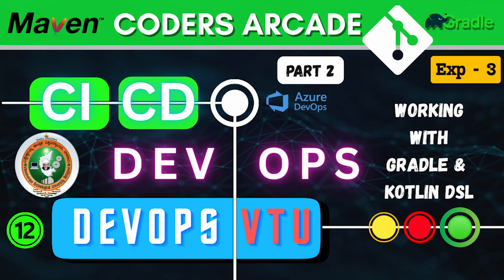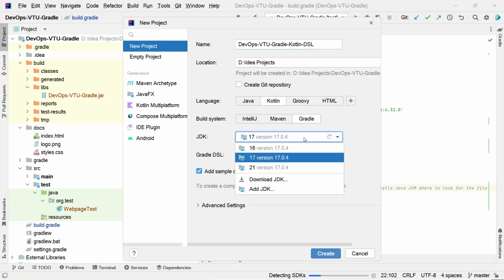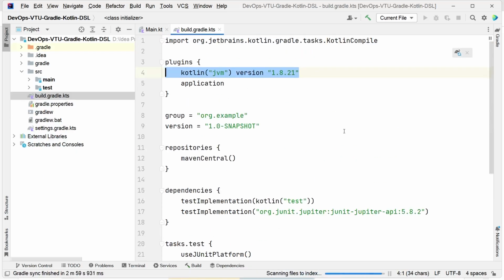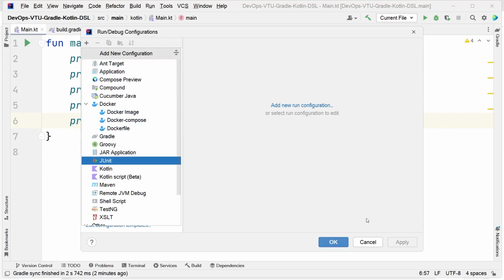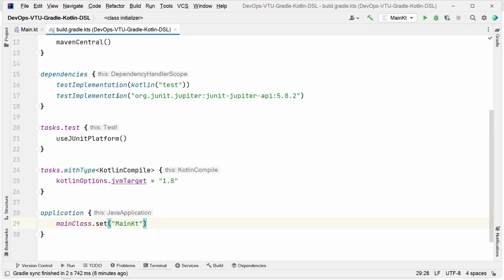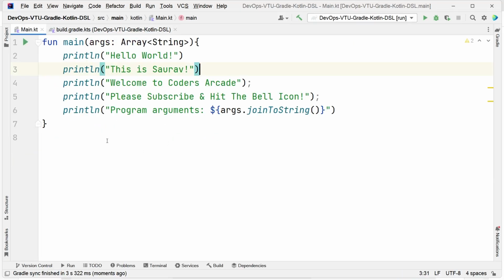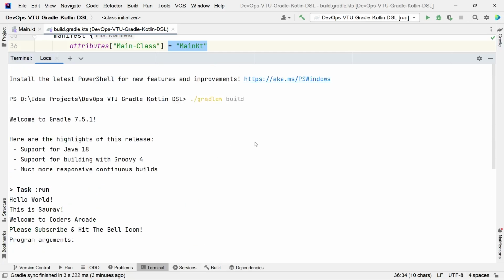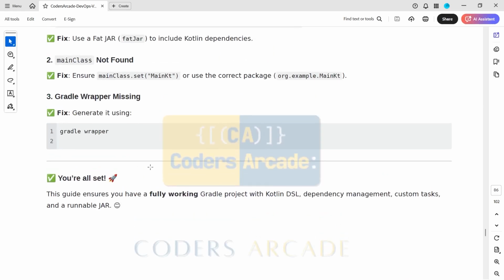DevOps VTU Experiment 3 Part 2 🚀 | Working With Gradle | Kotlin DSL | BCSL657D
🎬 Title:
DevOps VTU Experiment 3 Part 2 🚀 | Gradle with Kotlin DSL | BCSL657D

📄 Description:

Welcome to Experiment 3 Part 2 of the DevOps VTU Lab Manual Series! In this video, we explore the power of the Gradle Build Tool using Kotlin DSL.

💻 What We Covered:
- Setting up a Gradle project with Kotlin DSL
- Creating build scripts using Kotlin-based syntax
- Managing project dependencies
- Automating tasks
- Running the main class using jar & fat jar.
- Understanding the Kotlin Programming Language, Syntax & Working

🔁 This part helps you compare Kotlin DSL with Groovy DSL, understand their differences, and choose the right script based on your project requirements.

📁 All source files and manuals are available in the Google Drive.
📌 Please Fill The Form So That We Can Send You The Links and Docs Via Email